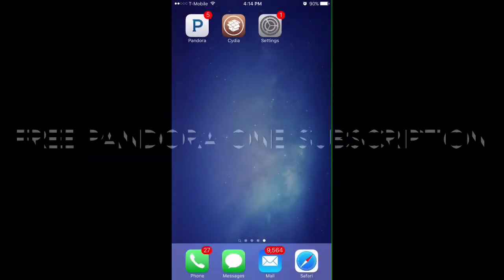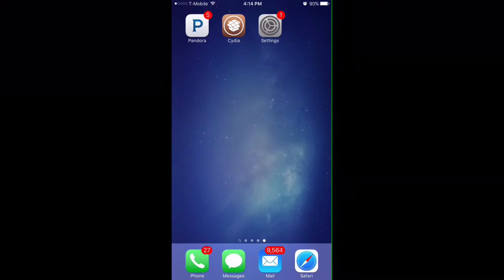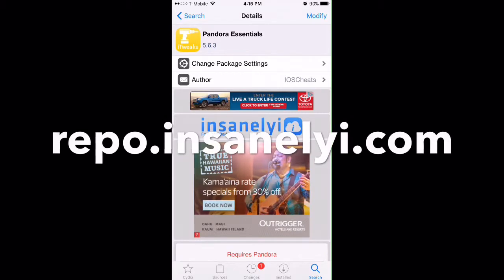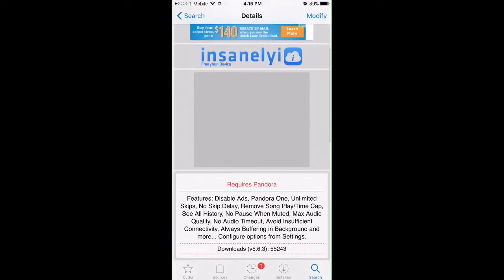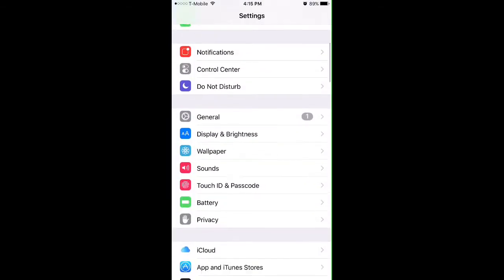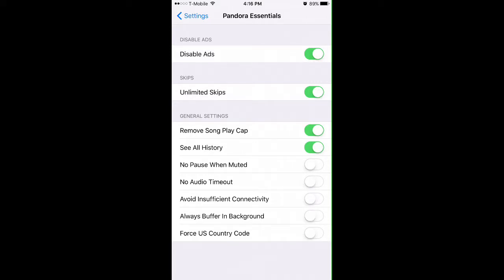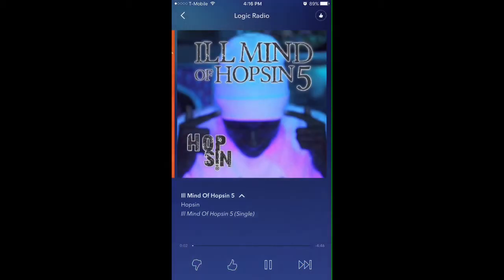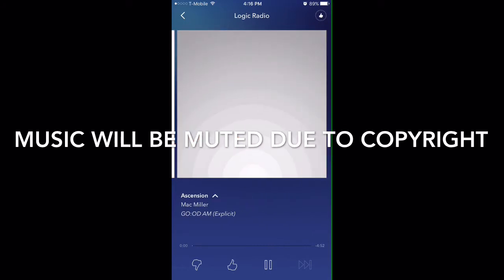UNLIMITED Pandora One Subscription For Free On iPhone iPad iPod - Alternative For Spotify